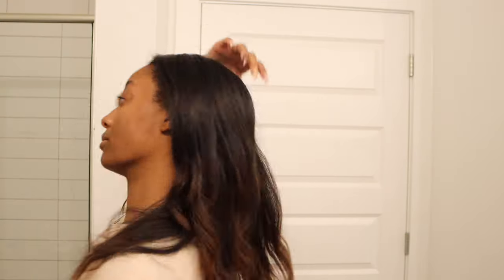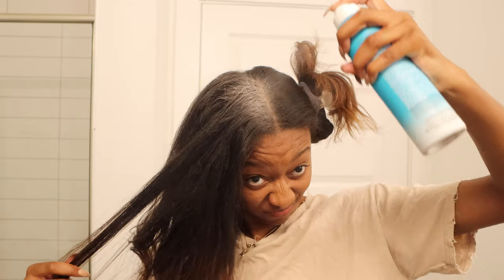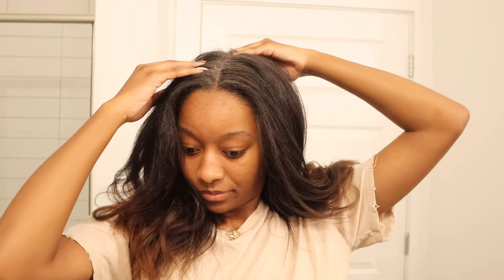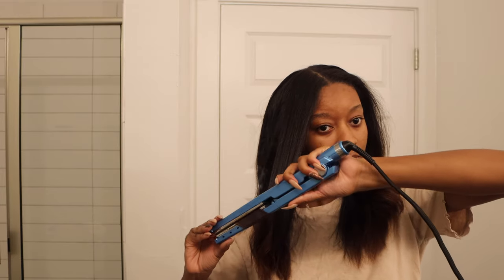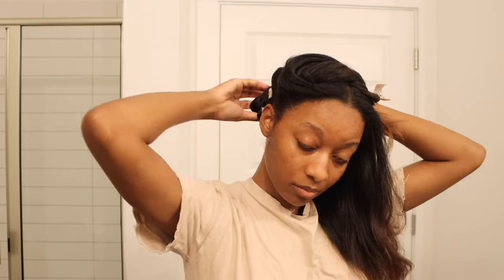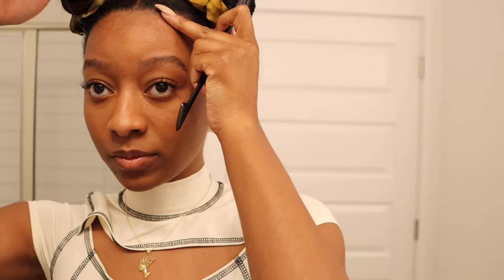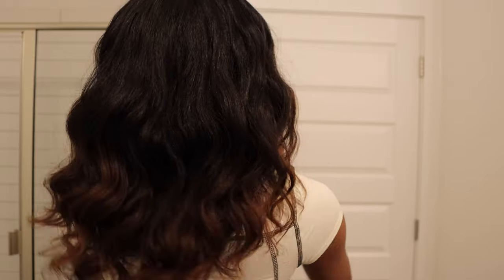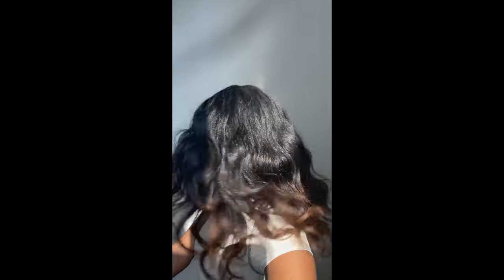How I Revive My Old Silk Press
How long does your silk press usually last? I think I’ve found the best method for extending my silk press without damaging my hair!

Products used:

Dry shampoo
Hair perfume